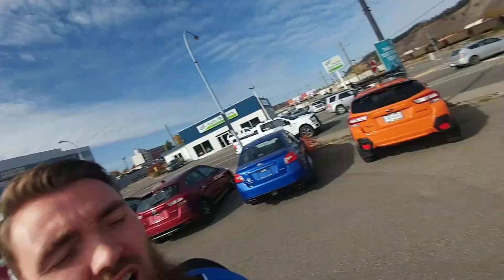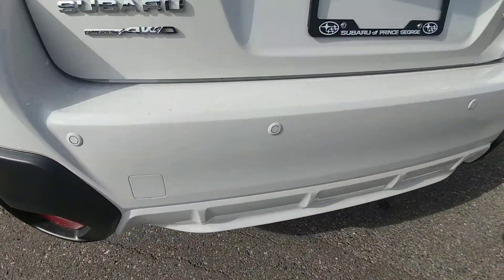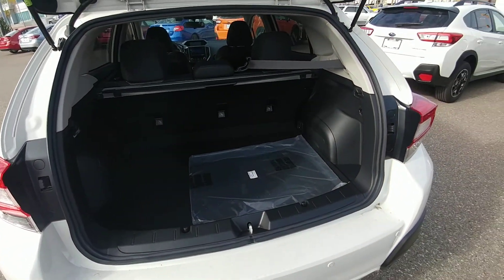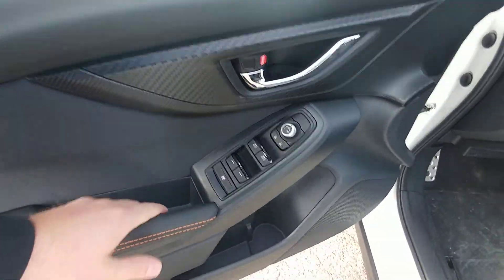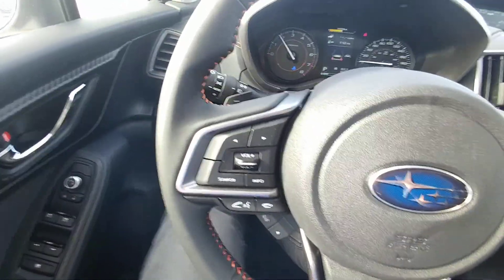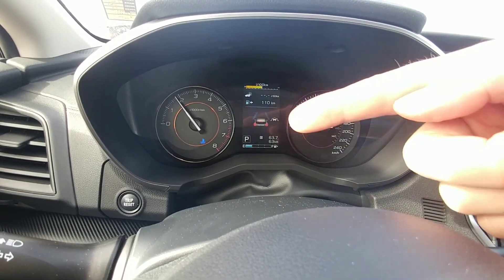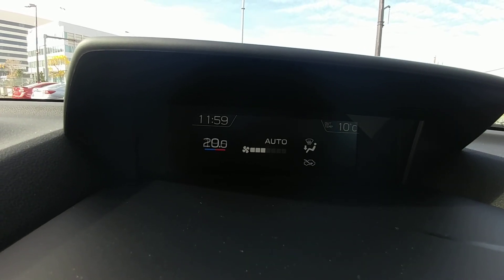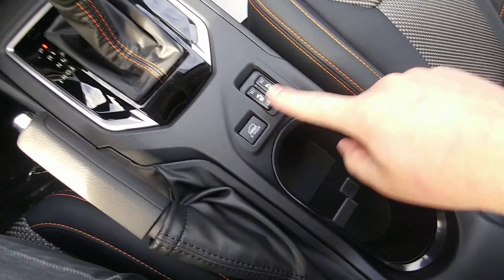2019 Subaru Crosstrek Sport Eyesight 19CT3137